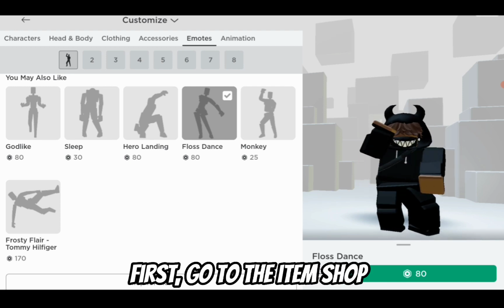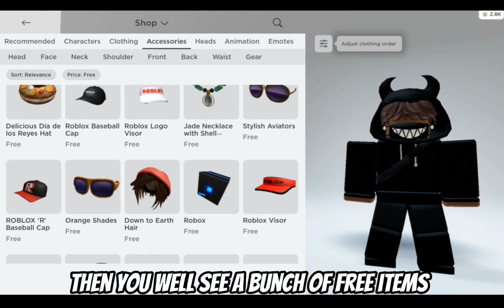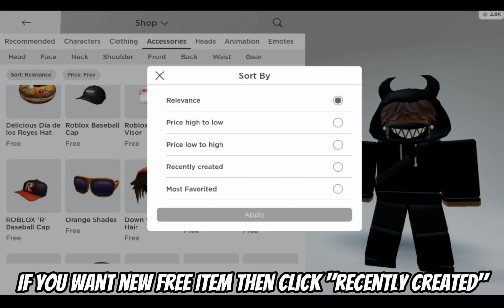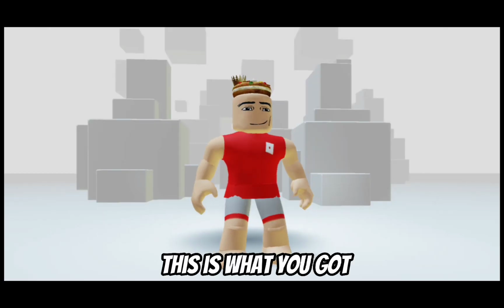HURRY! GET THESE FREE ITEMS!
Hello Fellow Robloxians. You can Call me Hammy, Chefio, or even Chef which ever you want to call me. This is my Roblox channel! I will Mostly post bedwars content and ROBLOX news or other trending content. I want this channel to be family friendly so that means no hateful negative comments. Our community has been growing so fast!
Thanks for all your support it really means a lot to me ♡

(You have reached the end) Have An Amazing Day!